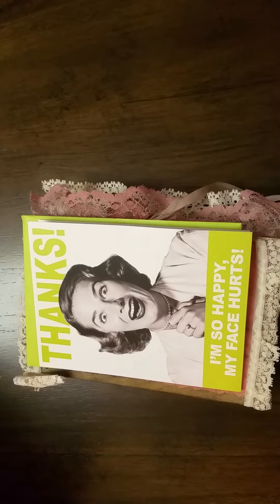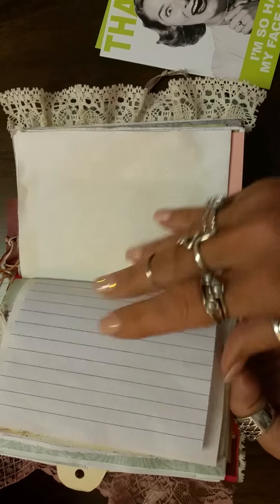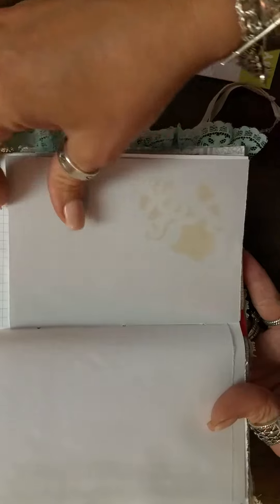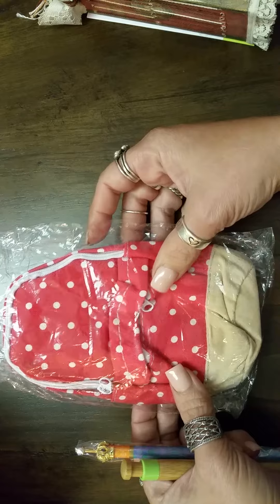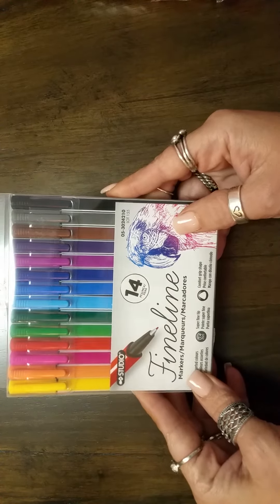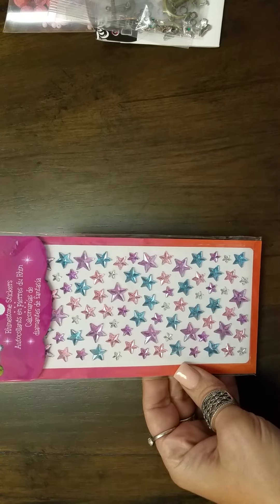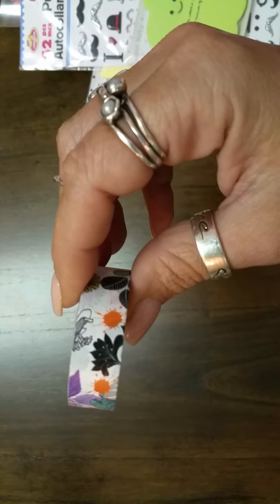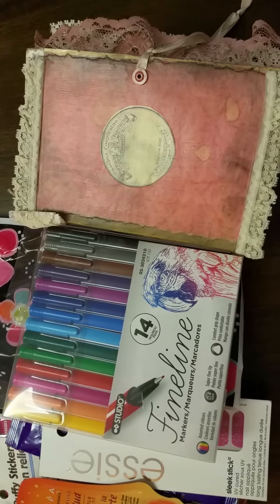Junk journal and happy mail from VedaPaperAddict Crafts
I do apologize if the video remains sideways. I'm still trying to get used to making videos.

I'd be happy to have you as a subbie!